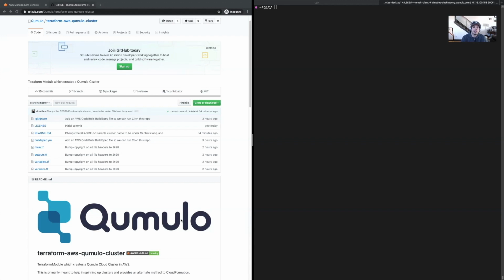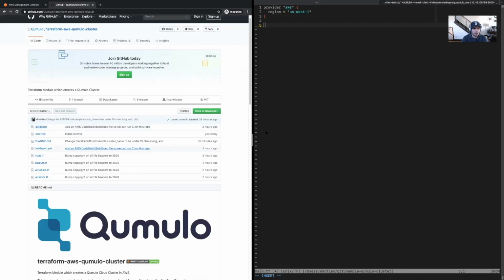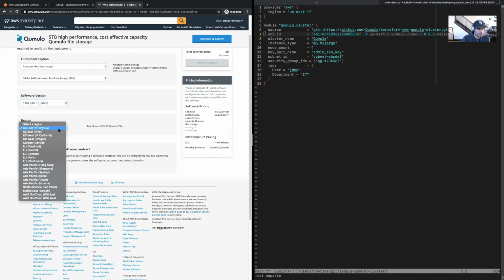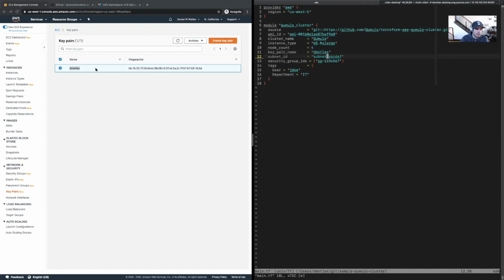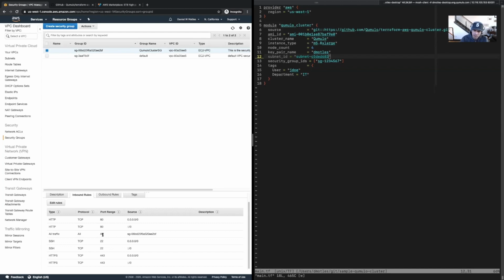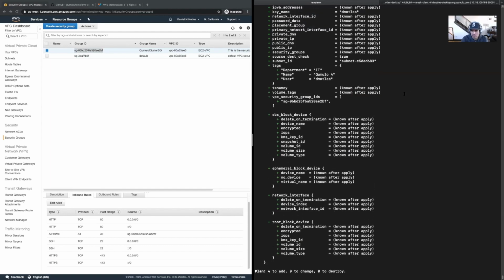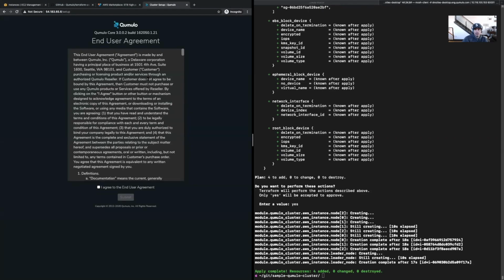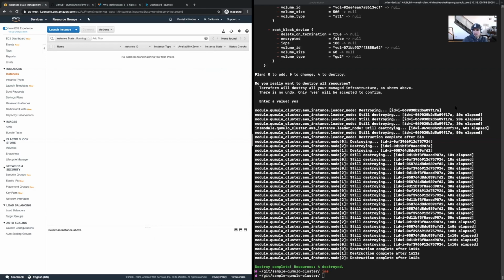Deploy Qumulo on AWS with Terraform Provisioning Tool // Q it Yourself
The Qumulo file system can quickly be deployed in AWS with the right provisioning tools.  This explainer video walks through defining provider settings within Terraform, how to get an omni to select your preferred region, and how to configure the cluster.

Learn how to quickly get Qumulo up and running in AWS with Qumulo Product Manager, Daniel Motles.

» Qumulo in the AWS Marketplace: